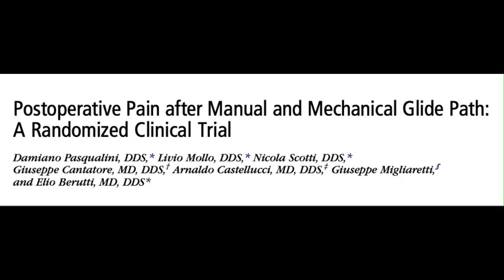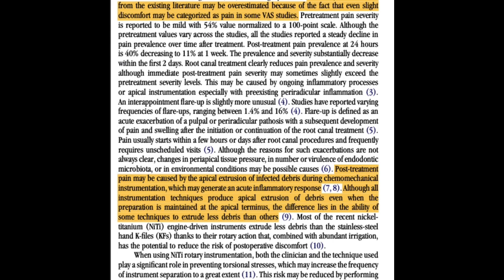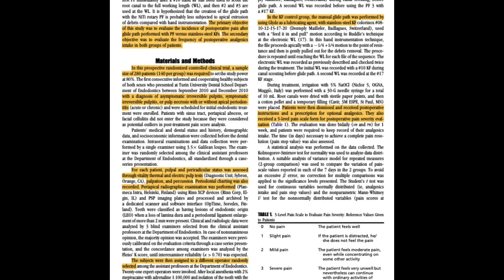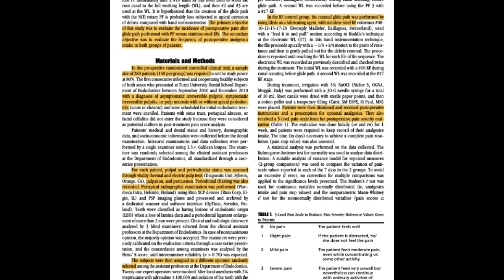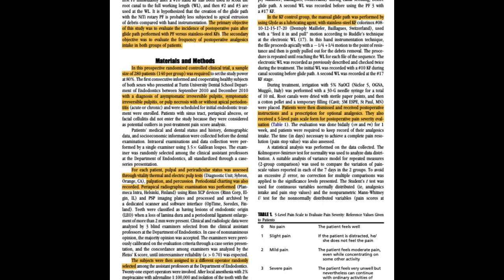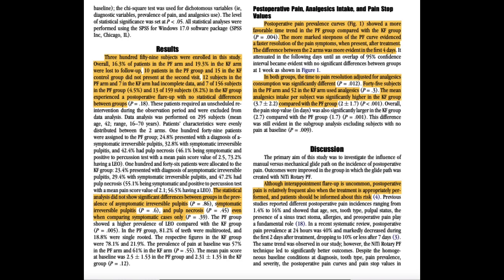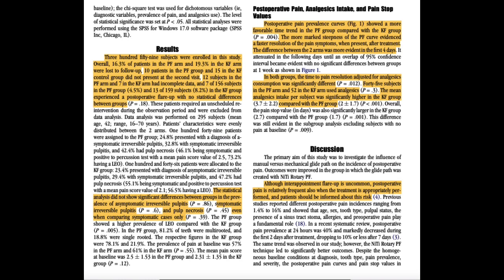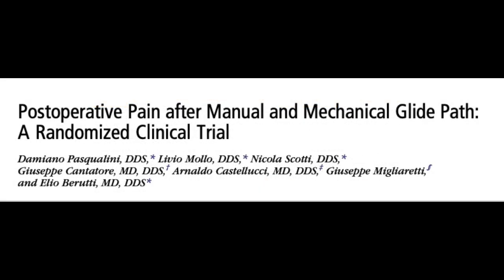Pasqualini et al 2012